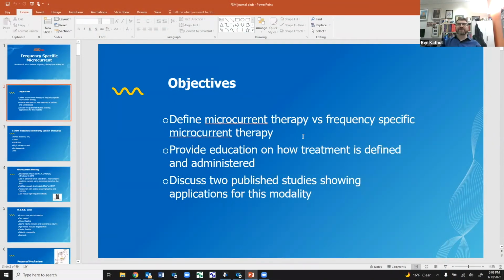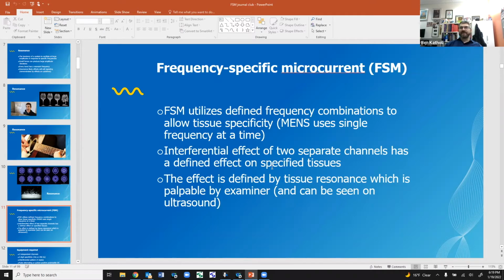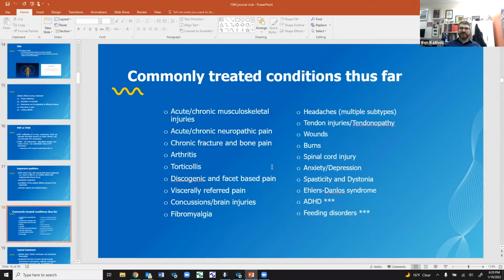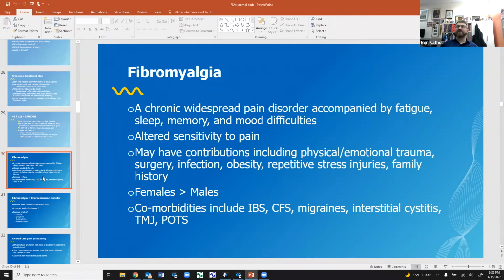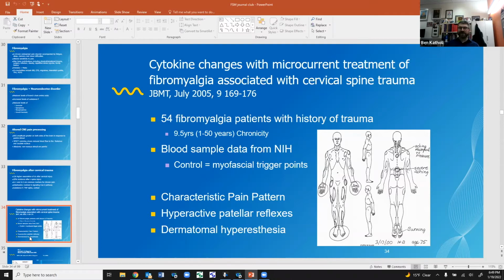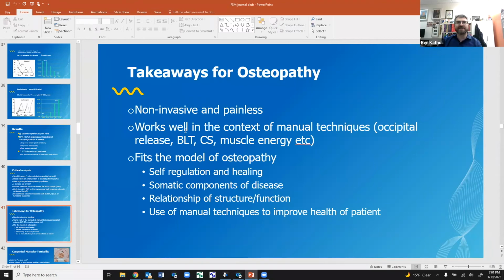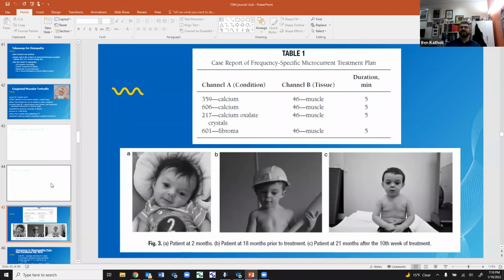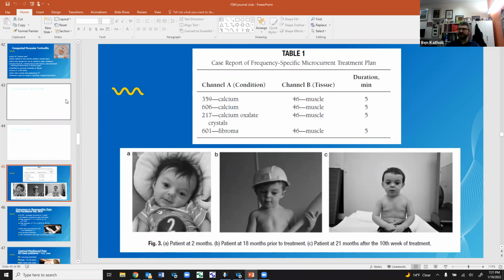AOCPMR Journal Club with Dr. Katholi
Dr Katholi is an attending physician, pediatric rehabilitation medicine assistant professor of PM&R with Northwestern University Feinberg School of Medicine! His specialty practice interests include: pediatric chronic pain assessment and management; spasticity management; pediatric gait disorders, prosthetics, and orthotics; and so much more! We are thrilled to have him host Journal Club and discuss Frequency Specific Microcurrent (FSM) as we walk through this month's article!